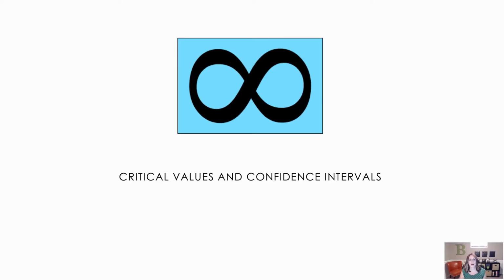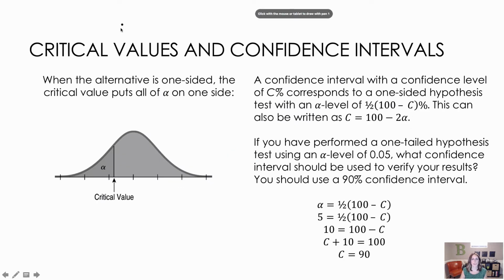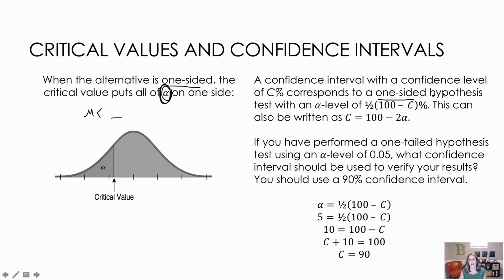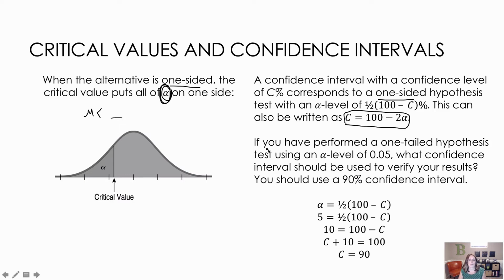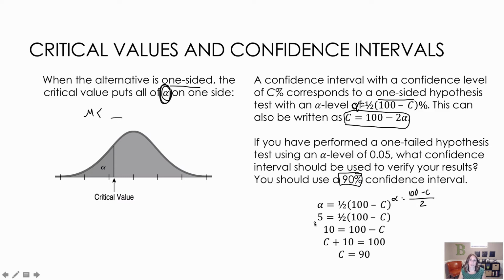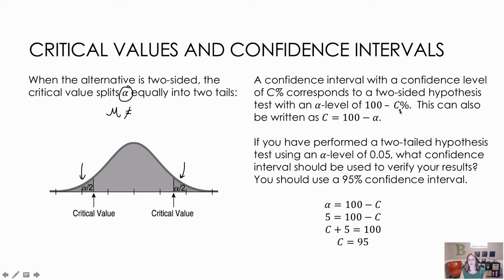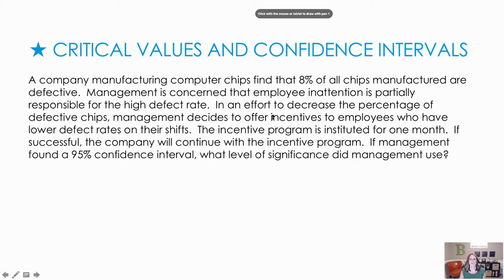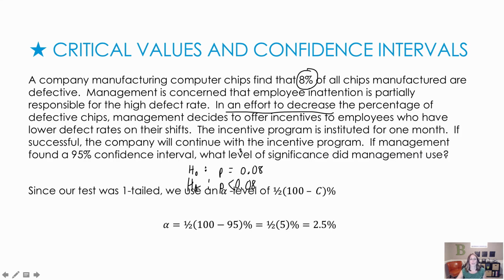88 Critical Values and Confidence Intervals (19.2-19.4)